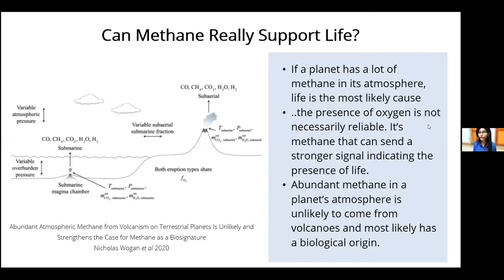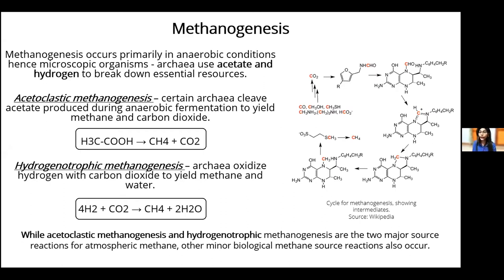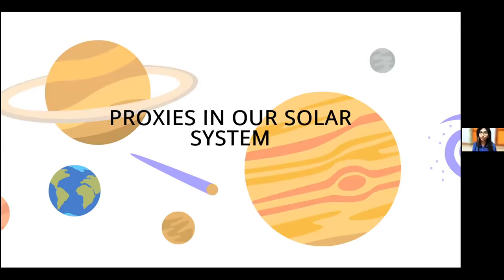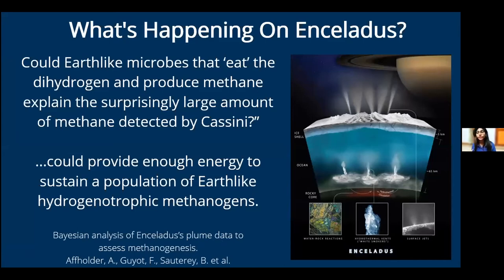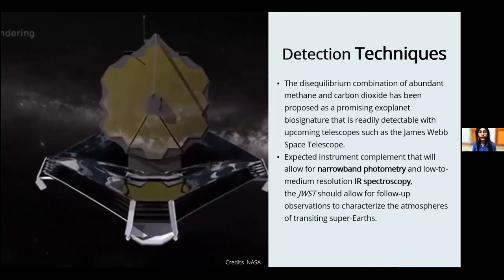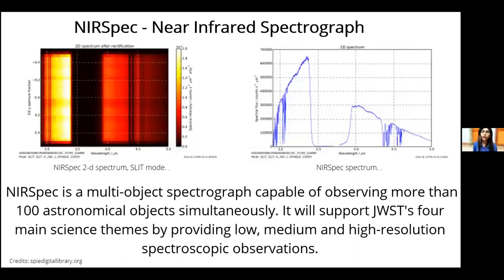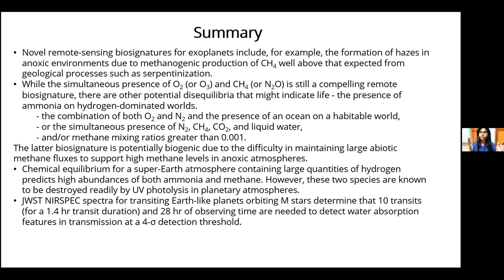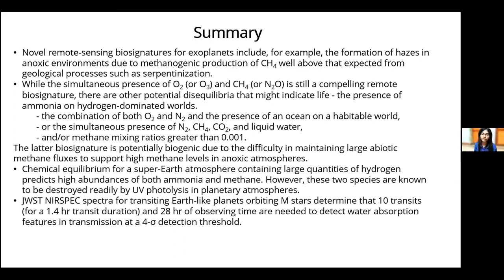YSP BlueSciCon 2021: Ilankuzhali Elavarasan - Detecting atmospheric disequilibrium of methane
"Detecting atmospheric disequilibrium of methane as a biosignature", presented by Ilankuzhali Elavarasan on 27 August 2021.